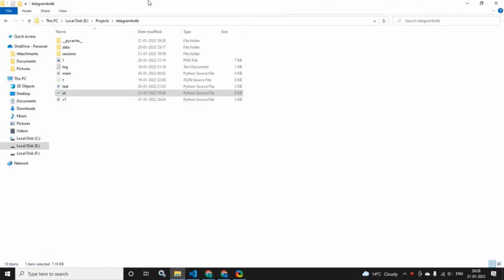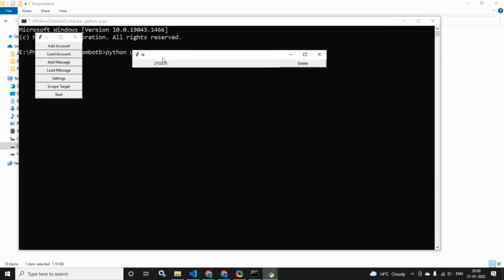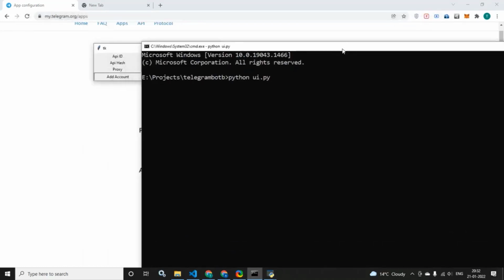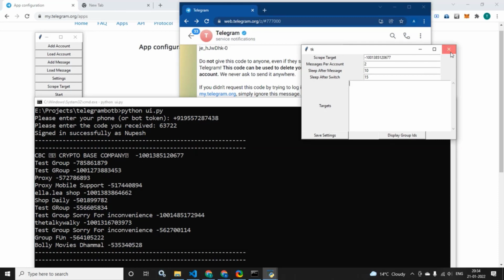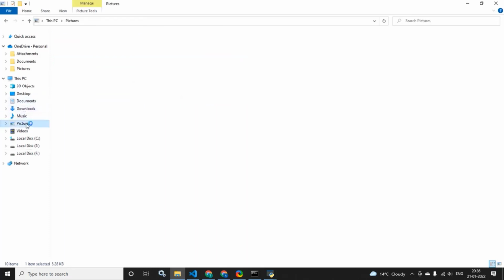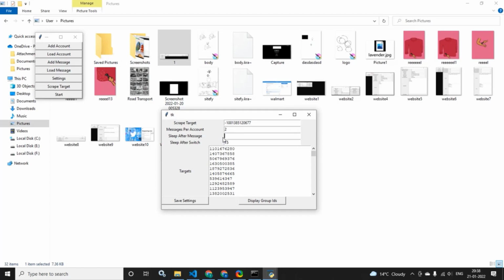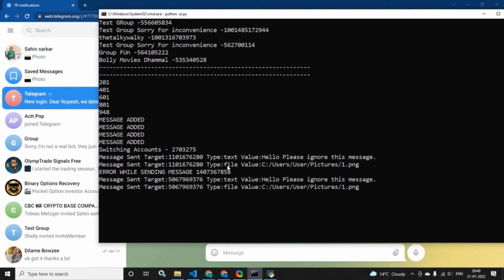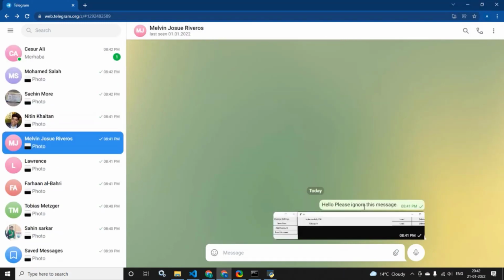Telegram Mass DM Bot | Telegram Bulk Message Sender | Send Bulk Msg with Multiple Accounts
Comment if you have any problem regarding this video or any programing related problems. I'll Try to response in a short time.

Post Any Problem In Our Facebook Group & We will help you to solve the problem.

Tags(Ignore):
telegram dm bot python,
telegram mass dm bot,